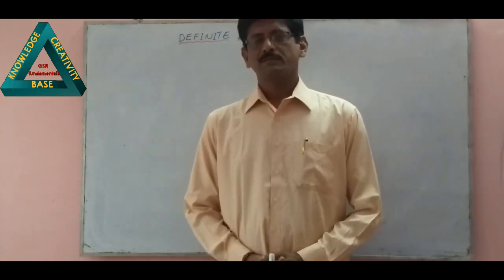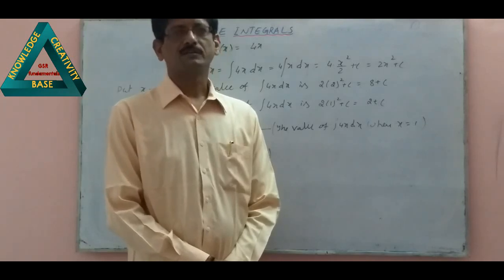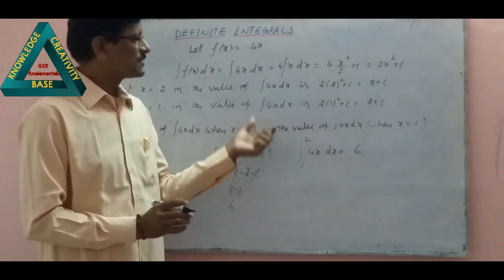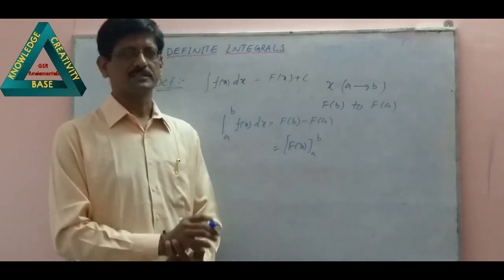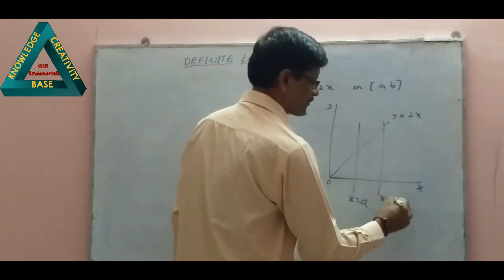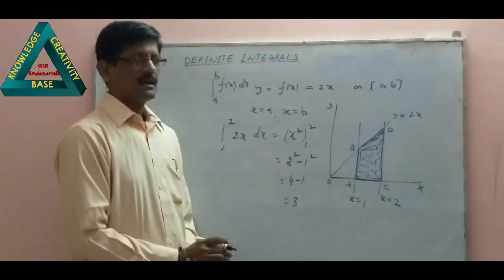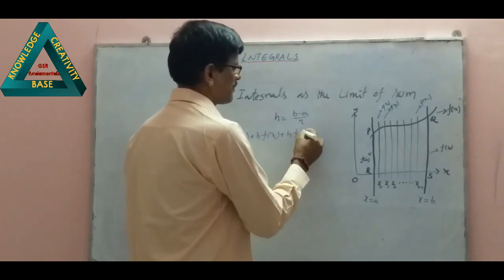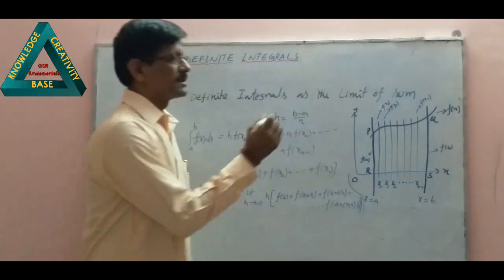🔴Definite integrals||Part #1||Introduction to Definite Integrals||By GSR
Andhra Pradesh EAMCET Engineering  19 Years Solved Papers 2020

follow on Instagram[guddati srinivasa rao]

In this video Introduction to Definite Integrals was given. The main Base dir Defnite Integraks is Integration. So before watvhing the definite Integrals videos First ho through Integration above link was given.In this video Introduction, Definition, Geometrical Interpretation and Fundamental theorem of calculus were explained.This video is used for emacet exam and  also for all competitive exams.

If have any doubts in mathematics or any mysteries or any Unsolved Mysteries or any tricky questions you can ask you can tweet  in the Twitter ,ID is given above